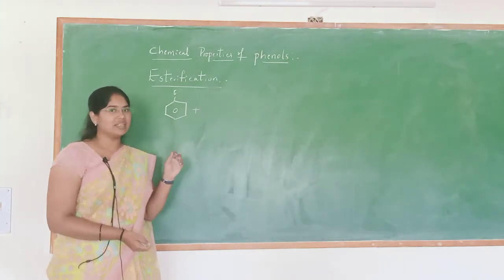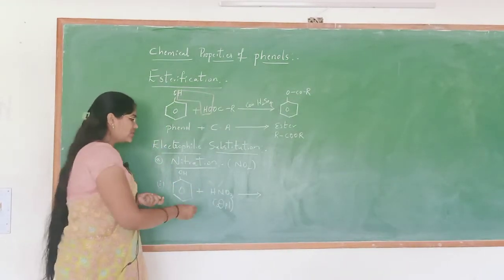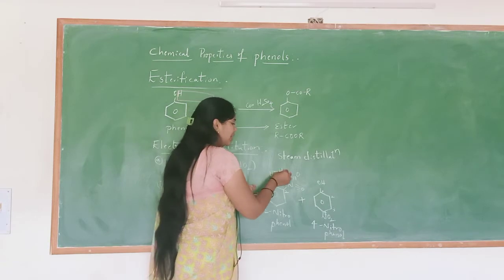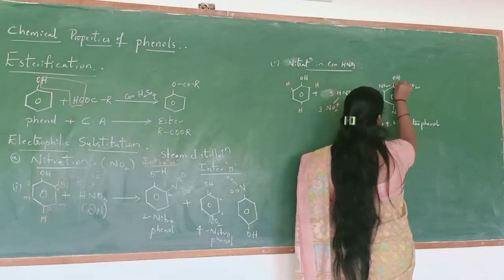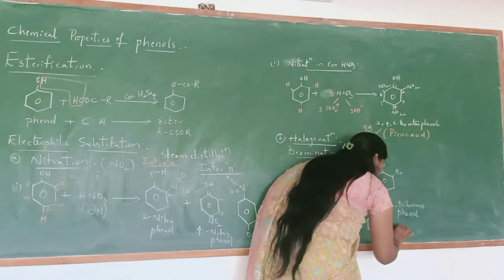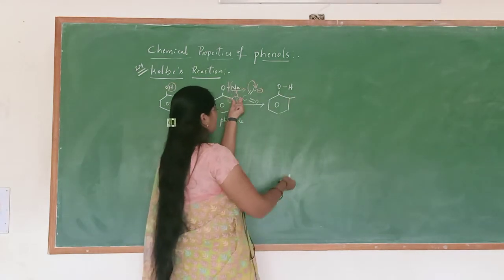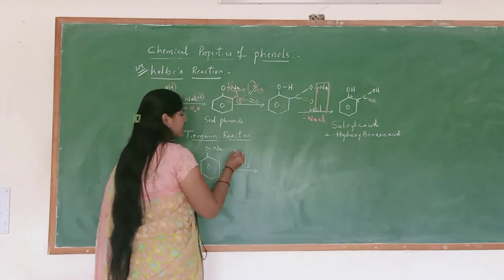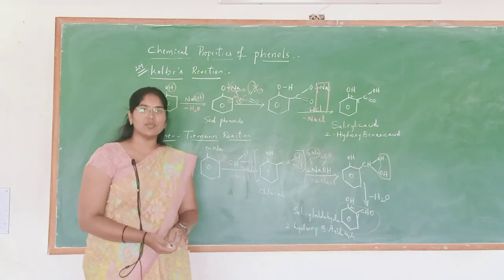Alcohols, phenols and ethers part 13